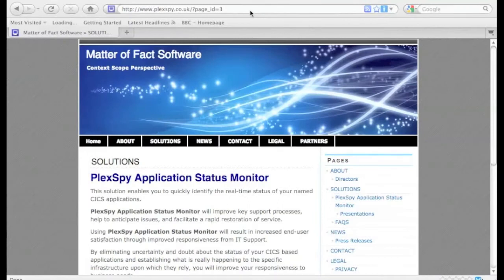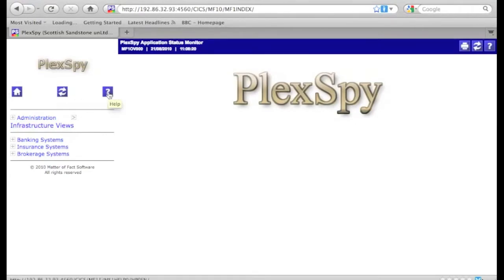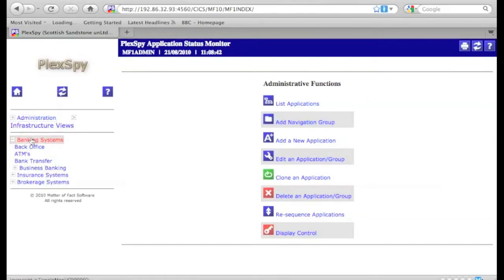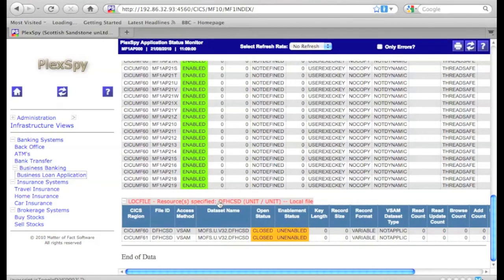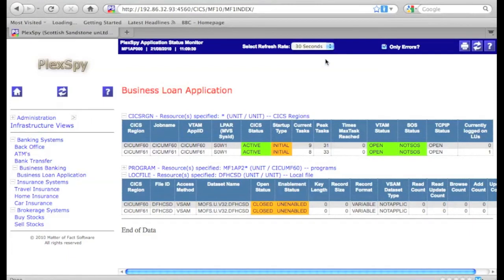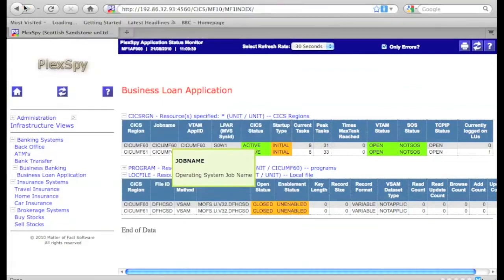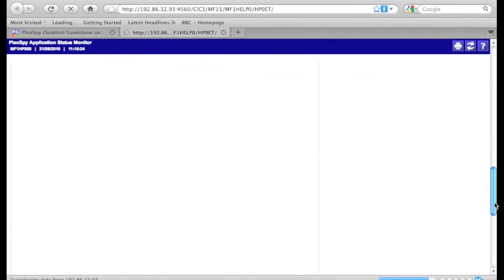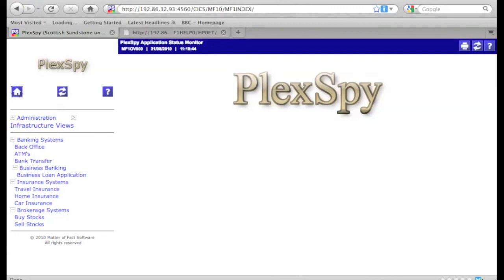Introduction to PlexSpy Part 1.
Here we take a look at the basic functionality of PlexSpy.